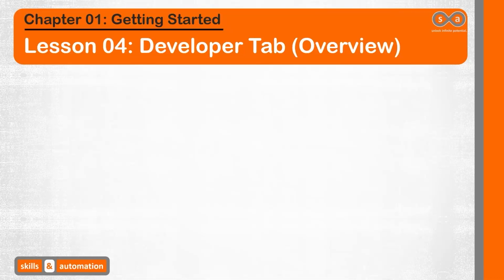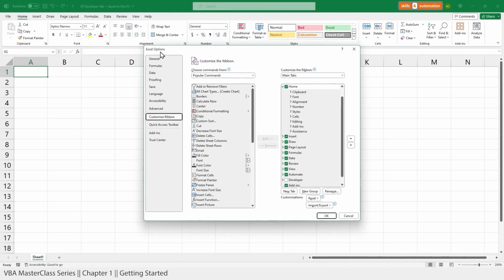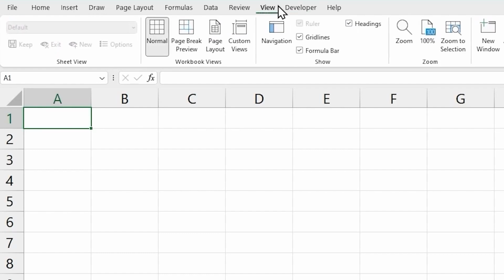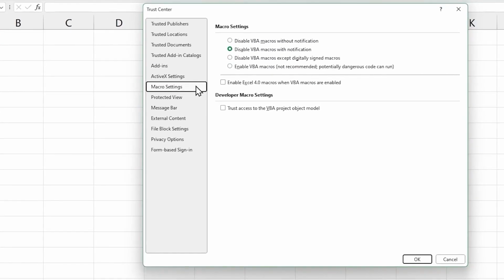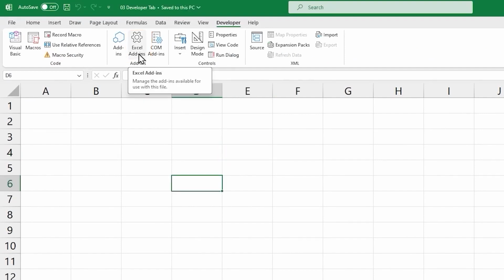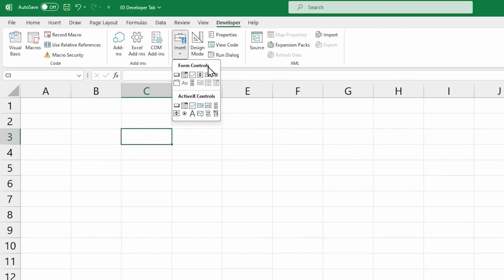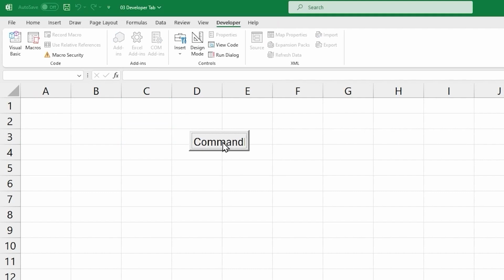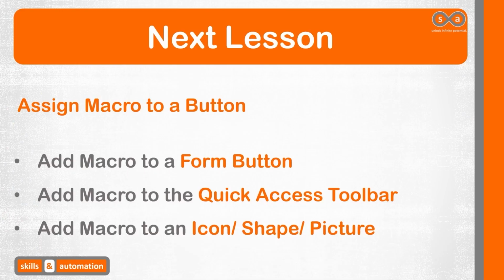Developer Tab (Overview) || Excel VBA Master Class || 1.4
Let's do an Overview of the Developer Tab in Excel, from the perspective of VBA development.

We will learn how to enable the Developer Tab. It has 3 groups.
- The Code Group gives access to mostly Recording Features and the Trust Center.
- The Add-Ins group allows us to load add-ins.
- The Controls Group gives us access to Form and ActiveX Controls.

00:00 Intro
00:23 Enable the Developer Tab
01:12 Code Group
02:37 Add-Ins Group
03:50 Controls Group